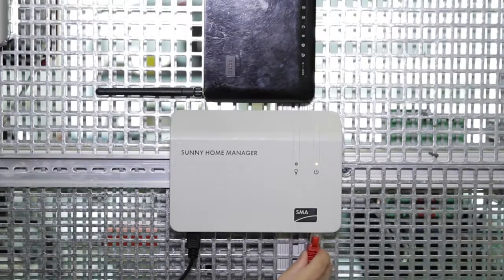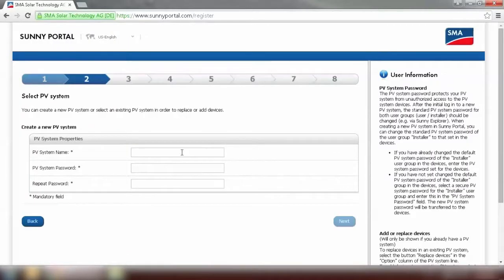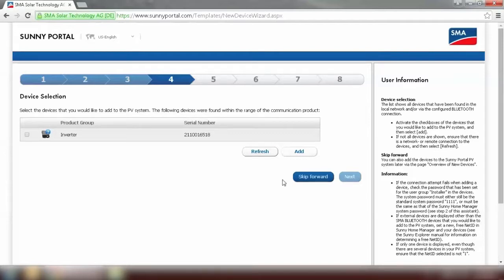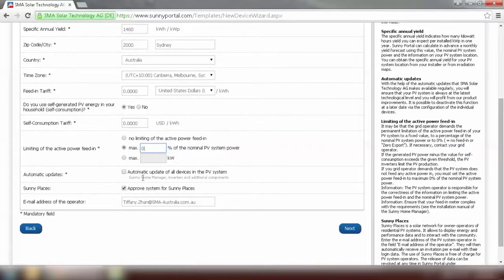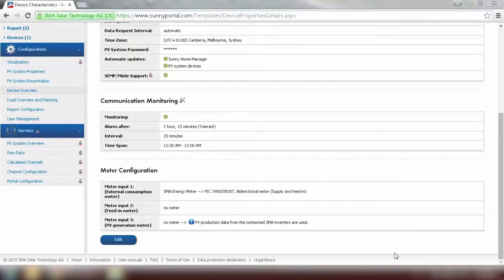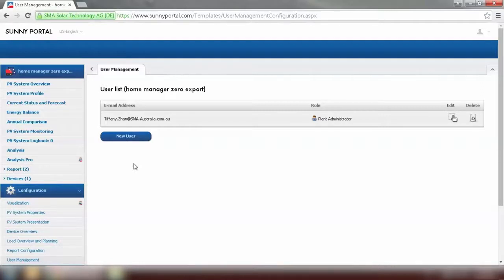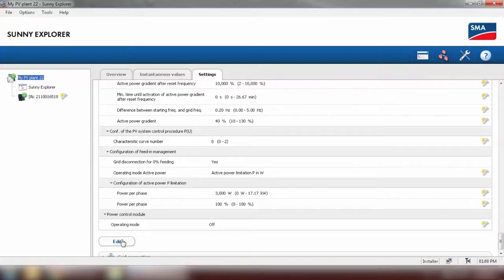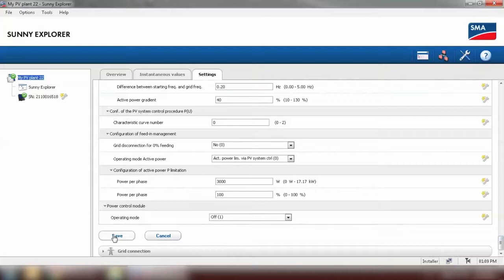Solar Tip: How to Setup Zero Export with the Sunny Home Manager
Service Engineer from SMA Australia Tiffany Zhan will show us the connection of the devices, registering the system of Sunny Portal, setting up export control and the fallback setting for the inverter with the Sunny Home Manager.